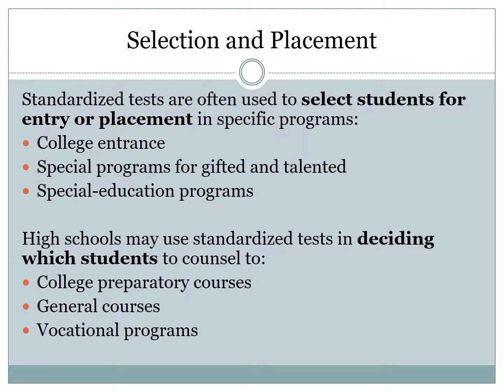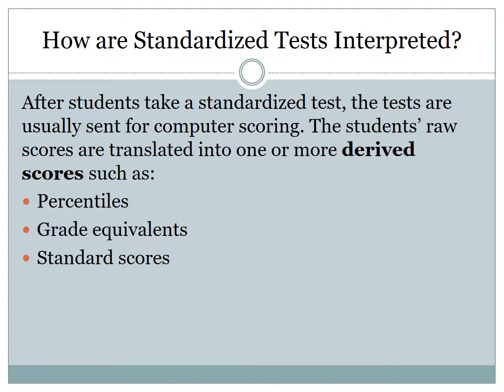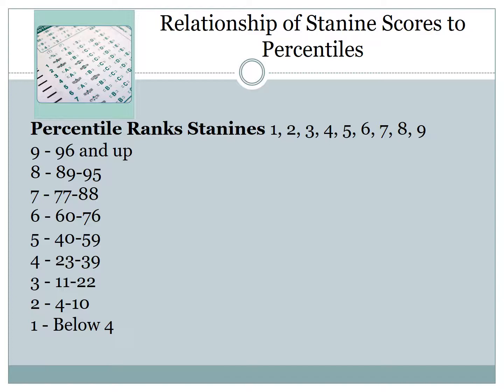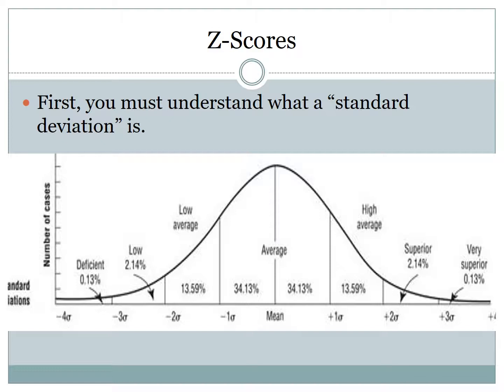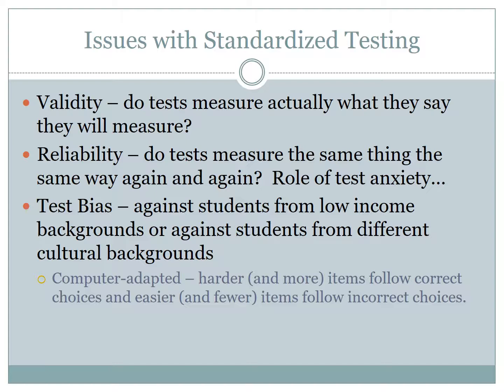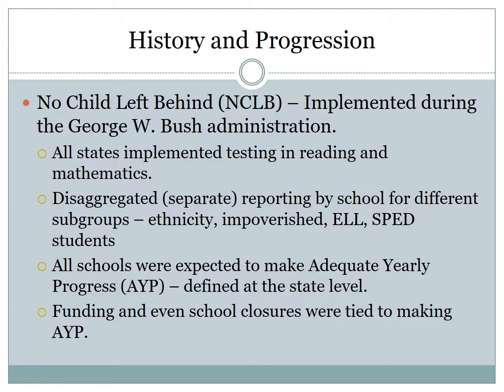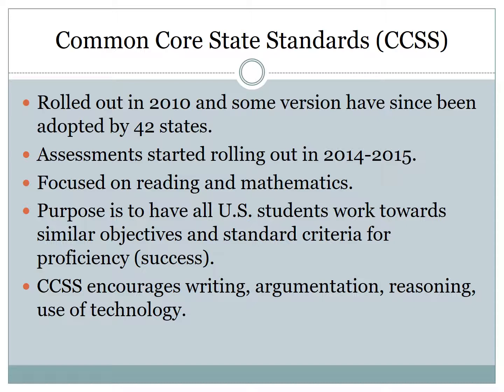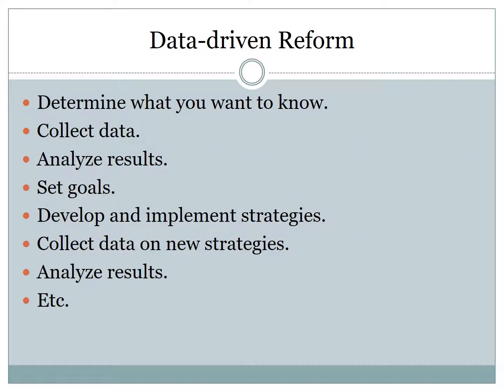Week 7 Standardized Testing